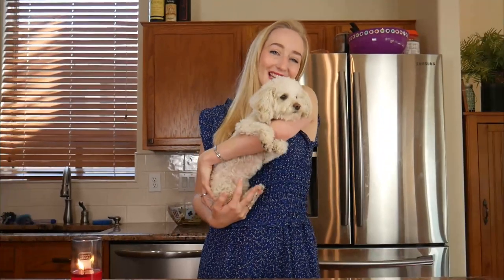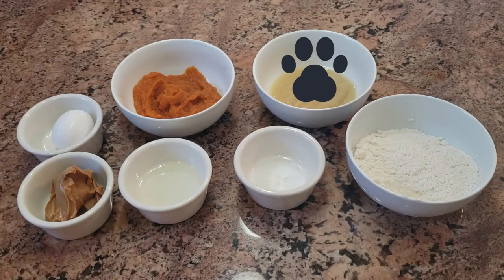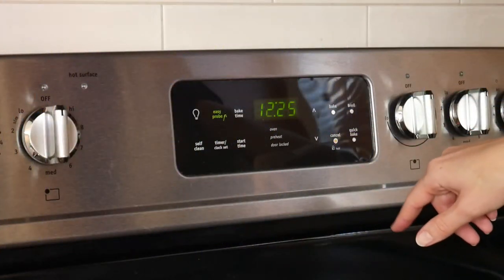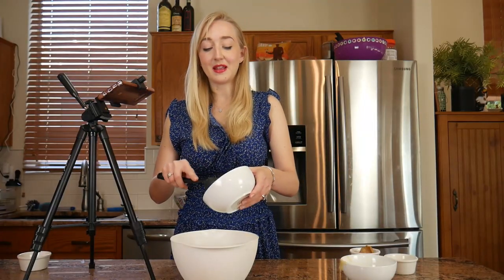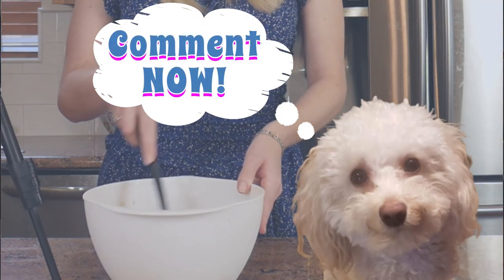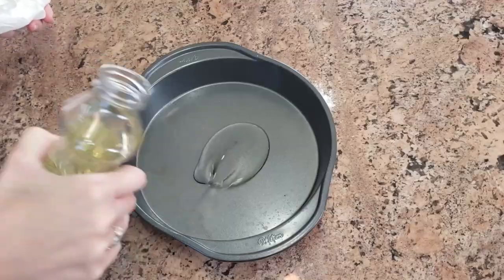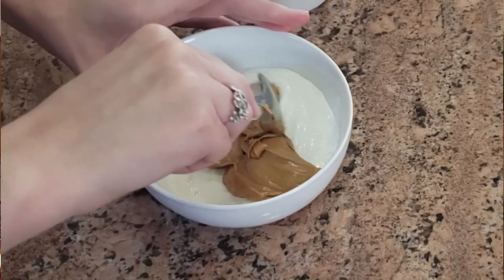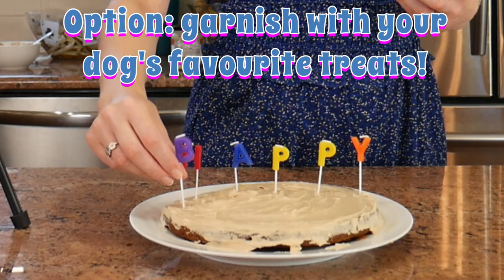Easy Puppy Birthday Cake For Dogs | Healthy Recipe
How to make an easy puppy Birthday cake for dogs using healthy ingredients! This recipe only uses a few ingredients - so it's fun and affordable to make. Layla the pampered Toy Poodle puppy LOVED it!!!

Have YOU tried making a birthday cake or another homemade recipe for your puppy?

This recipe comes from - Spoiled Dog Cake Recipe • Love From The Oven

Here's the Puppy Birthday cake recipe:

For the cake:
•     1 cup flour
•     1/2 tsp baking soda
•     1/8 cup vegetable oil
•     1/4 cup natural peanut butter - Check the ingredients. DON’T use peanut butter with Xylitol - it is dangerous for dogs.
•     1/2 cup plain, unsweetened applesauce
•     1/2 cup pure pumpkin puree
•     1 egg

For the frosting:

•    1/2 cup plain Greek yogurt
•     1/4 cup peanut butter

INSTRUCTIONS
CAKE
Preheat oven to 350 degrees F or 175 degrees C
 combine flour and baking soda in a large bowl
Mix together vegetable oil, peanut butter, applesauce and pumpkin puree in a separate bowl.
Once this is mixed well, add the egg and stir.
Combine wet and dry ingredients and mix well.
Grease an 8" round or square pan with oil and add the cake mixture.
Remove from the oven and allow to cool before adding the frosting.
FROSTING

Mix the peanut butter and Greek yogurt until they are well combined.
Spread over the cake.
If not serving immediately, store in the refrigerator.

If you enjoyed Layla's 2nd Birthday video, why not check out her first Birthday party too!

"My Toy Poodle Puppy's First Year /  Layla's Birthday Picnic Party"